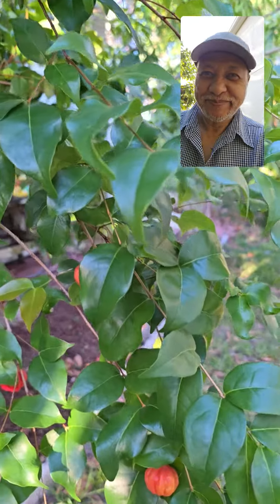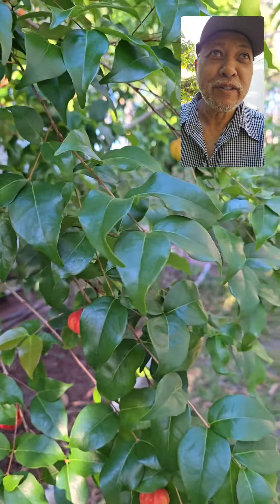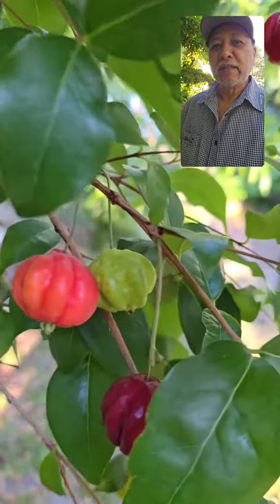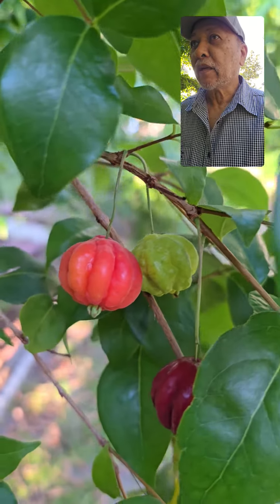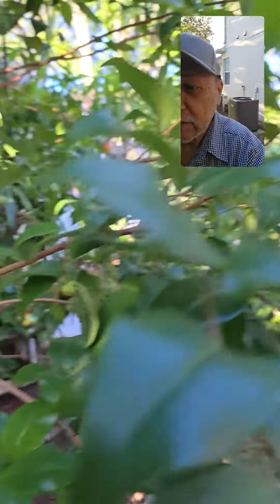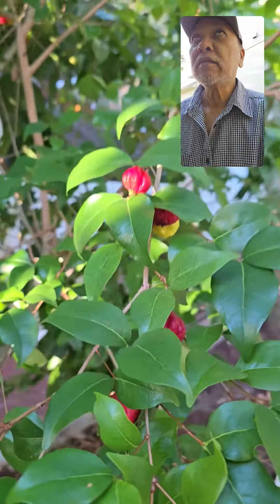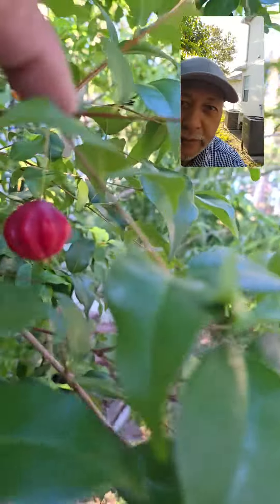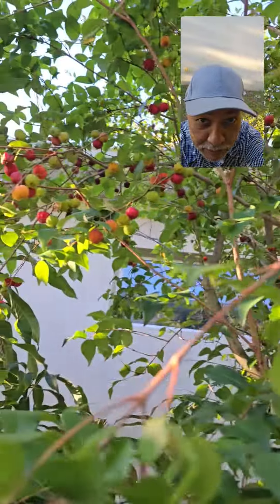Ripe Cherry From Tree